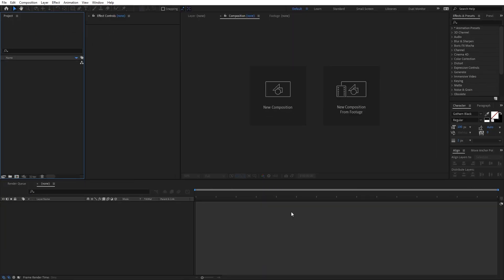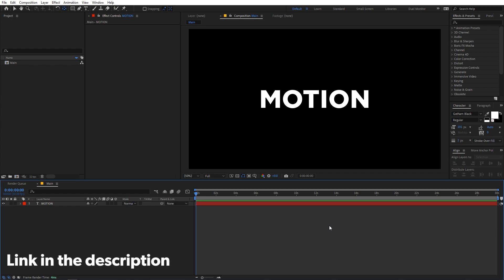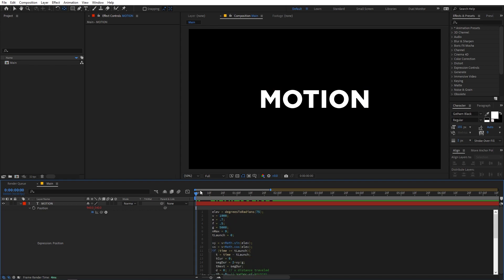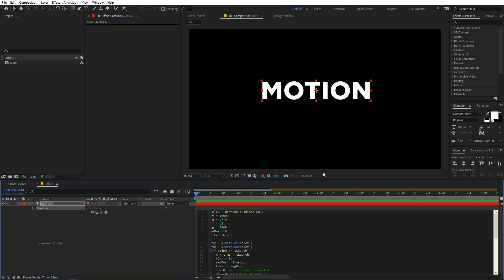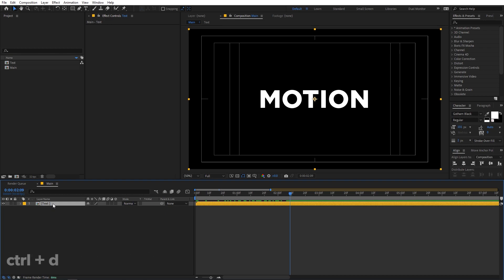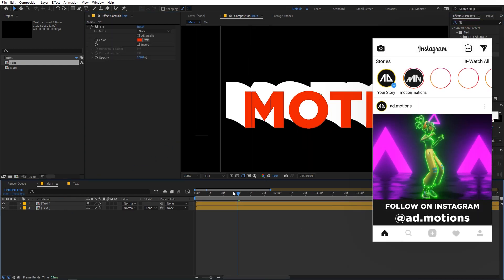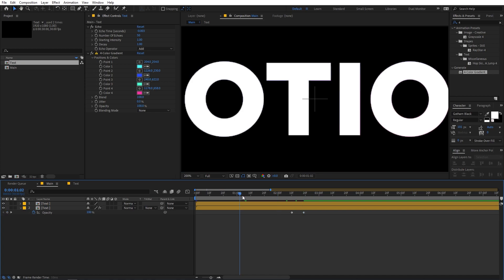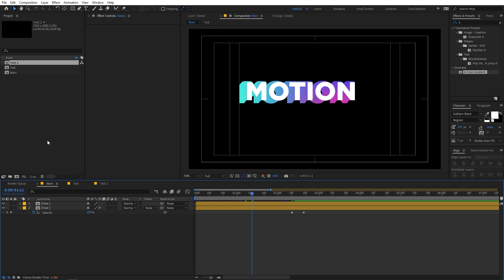Bouncing Text Animation in After Effects - Motion Graphic Text Tutorial | No Plugins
Create Bouncing Text Animation in After Effects without using any plugins. This After Effects tutorial is very easy to follow just use the bounce expression and create amazing bouncing animations like these.

Motion Nations